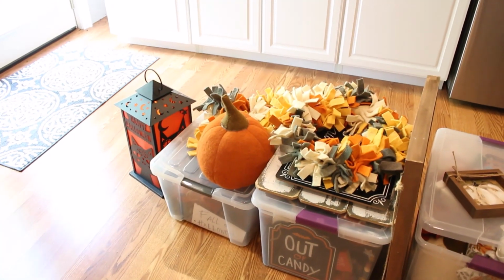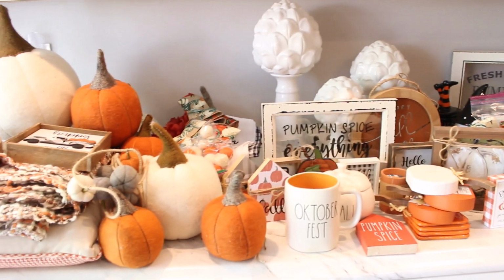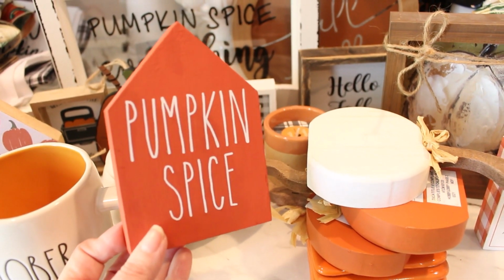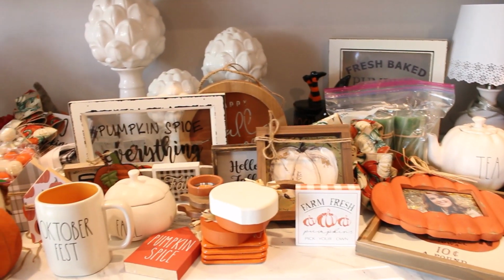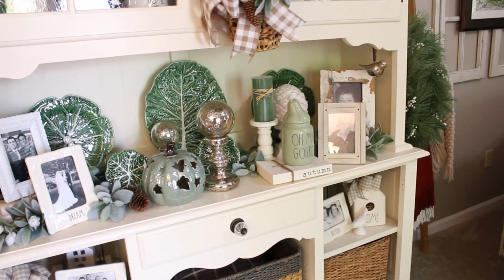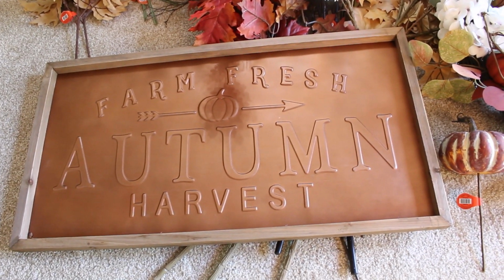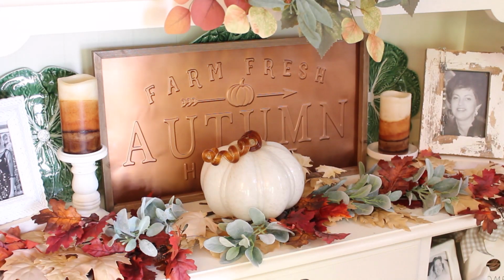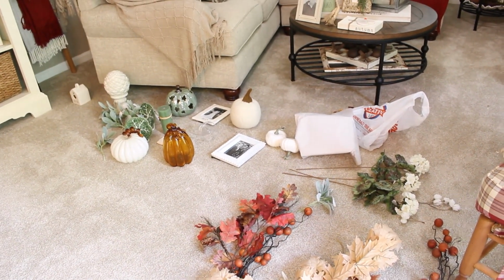FALL DECORATE WITH ME / FALL SERIES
THIS IS THE SECOND VIDEO IN MY FALL DECORATE WITH ME SERIES!  iF YOU ARE NEW HERE AND YOU LIKE DIY DECOR ORGANIZING COOKING AND CRAFTING VIDEOS, I HOPE YOU WILL TAKE A MINUTE TO SUBSCRIBE, I PUT OUT NEW VIDEOS EACH WEEK ABOUT ALL THINGS HOME!
FROM TODAY'S VIDEO
CAMERA 2
CAMERA 2
TABLETOP TRIPOD

Hello Friends!  I'm Mickey and this is My Bashful Life.  Home is my very favorite place to be, whether it's at home organizing, in the kitchen baking,  or in the craft room creating.  I am a MOTHER of 4, WIFE, PRESCHOOL TEACHER, ORGANIZING JUNKIE, FOODIE, CRAFT QUEEN, DIYer PLANNER NERD.   No matter where this YouTube journey leads, I know it will always lead me HOME.